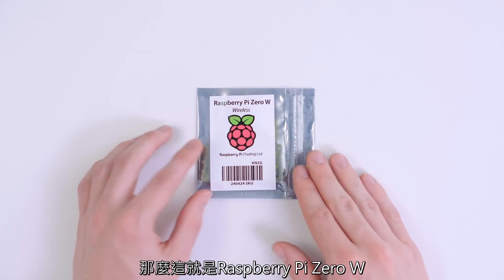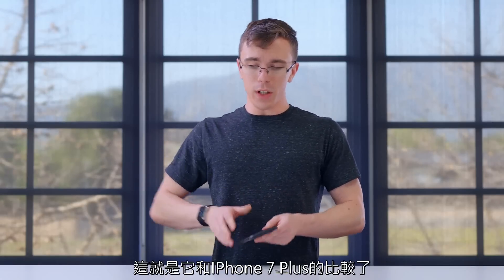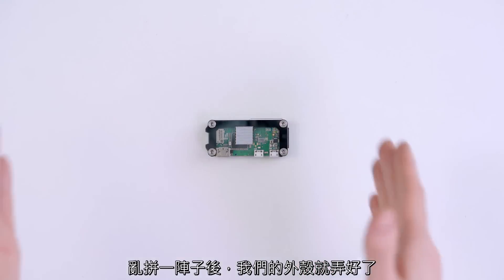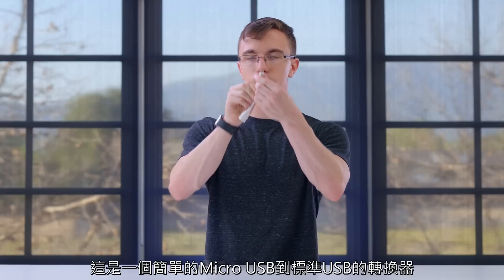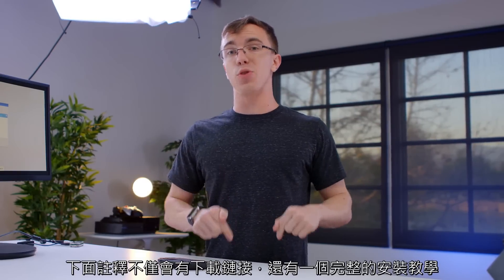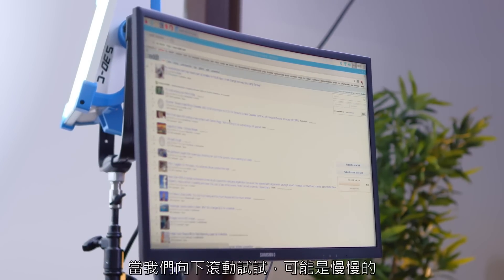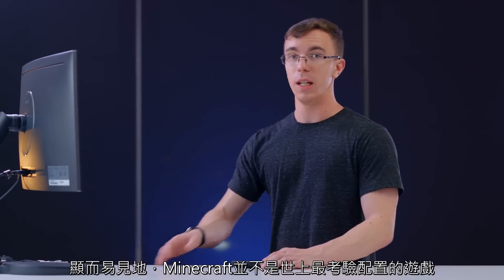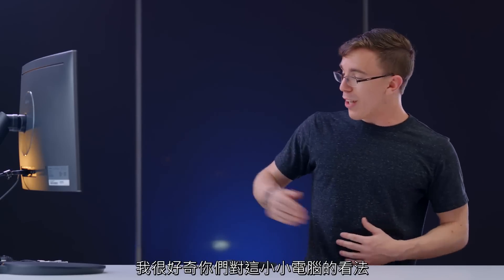用10美元就能買來一台電腦?! (中文字幕)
以10美元來説，Raspberry Pi Zero W是一款超便宜的電腦，但值得嗎？